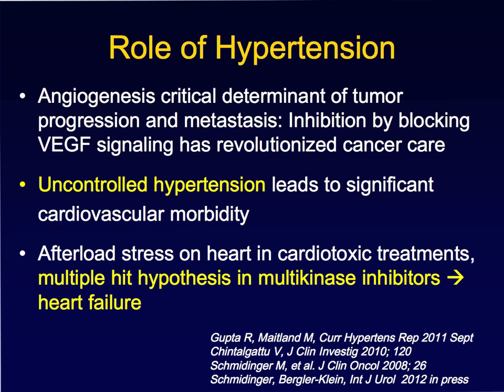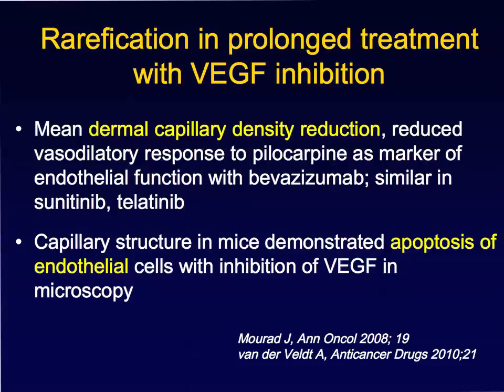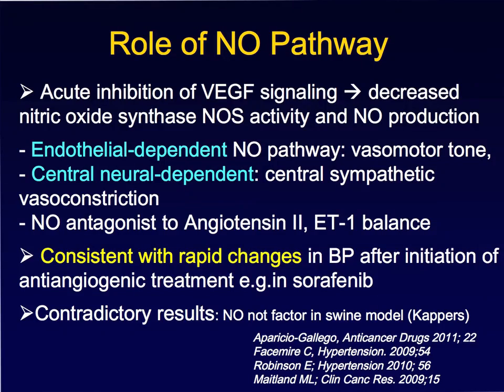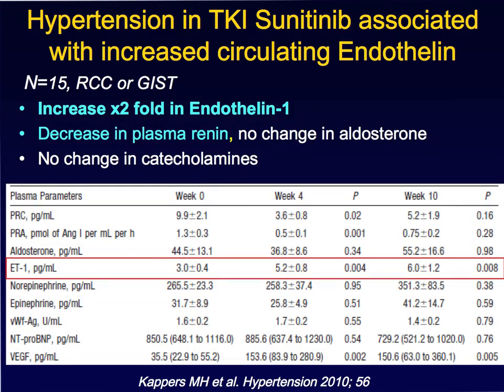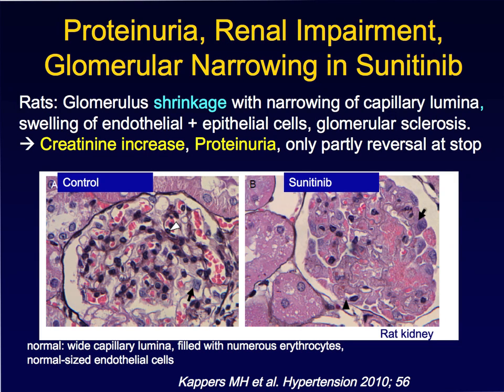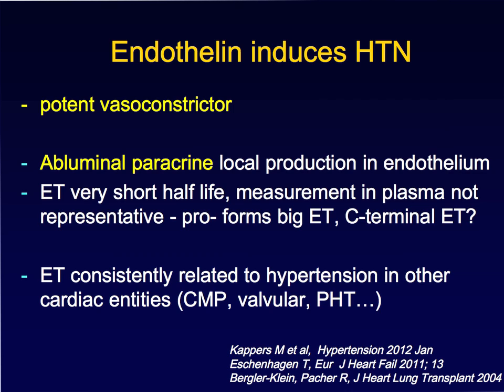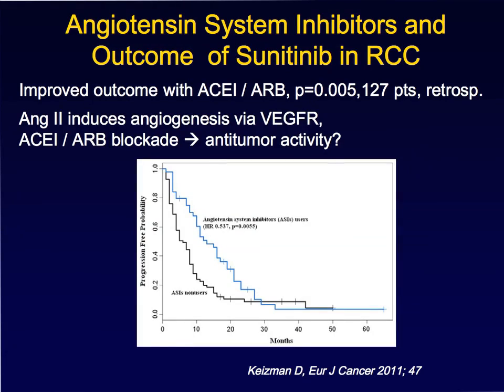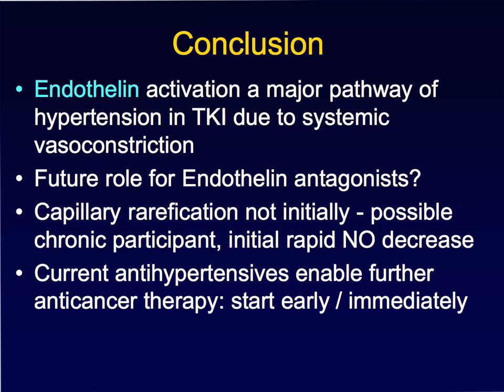Understanding the Mechanisms of Hypertension and Management Jutta Bergler-Klein, M.D.